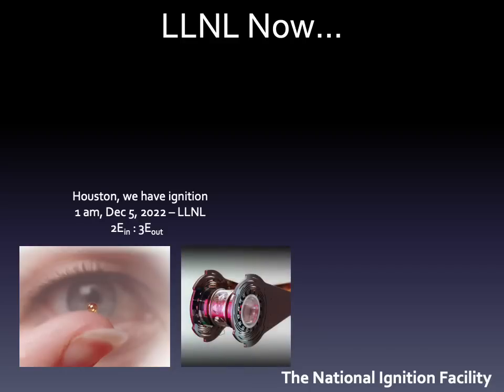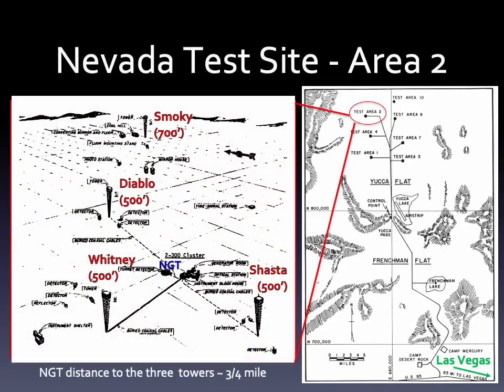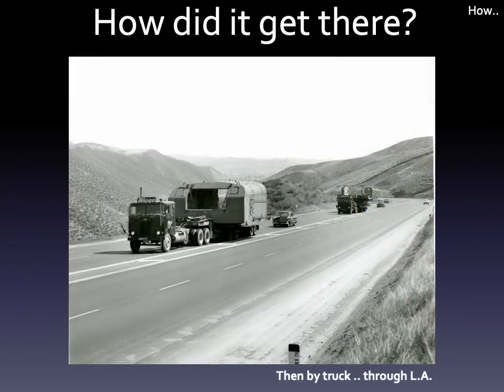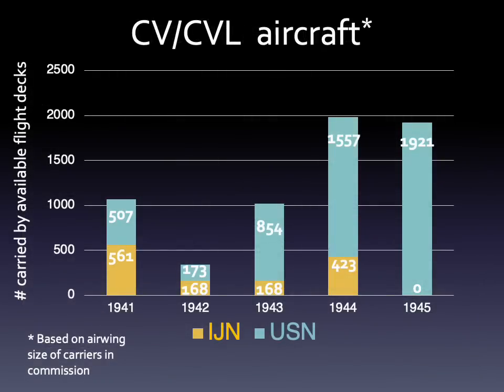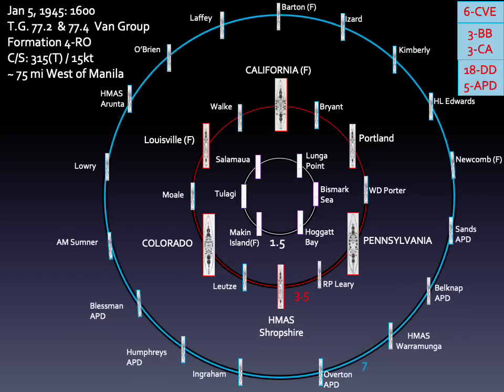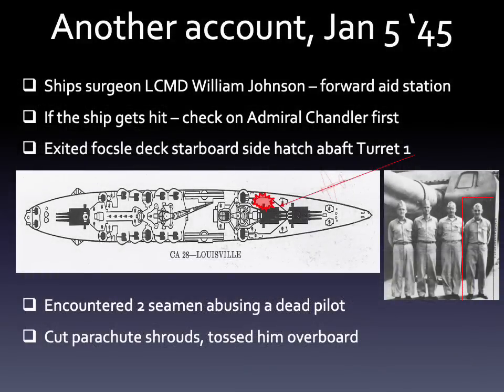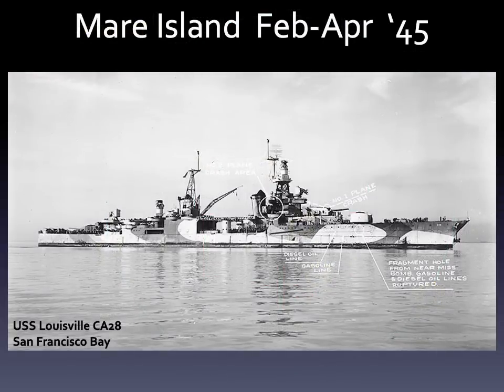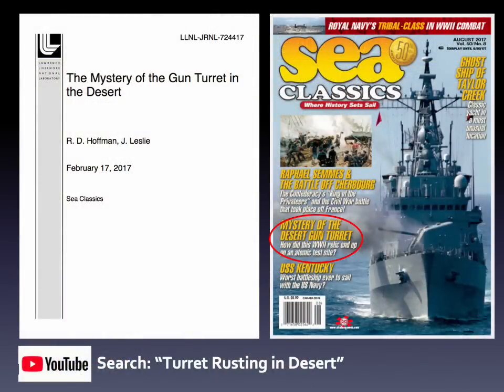Lucky Lady Lou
How did this naval gun turret end up at the Nevada Test Site? I present the history of an Incredible Journey of how this unlikely piece of gear went from the frying pan of the Divine Wind into the fire of the atomic test program.

This was presented to the Mare Island Historical Society on March 4, 2023.